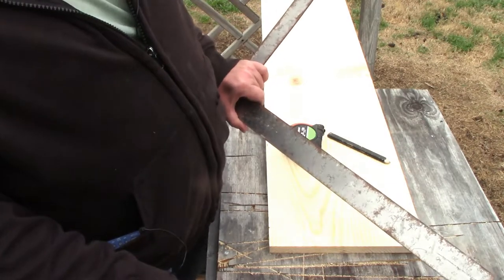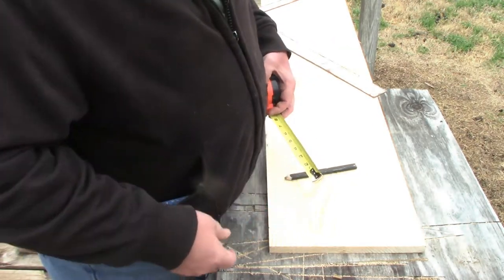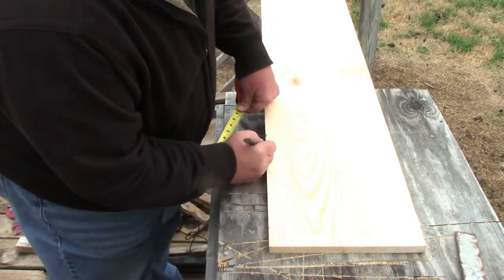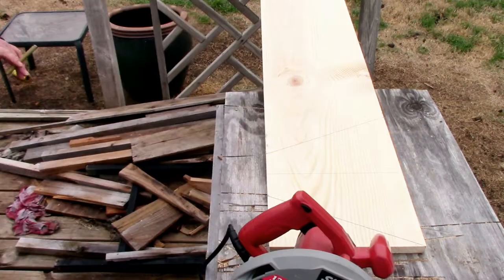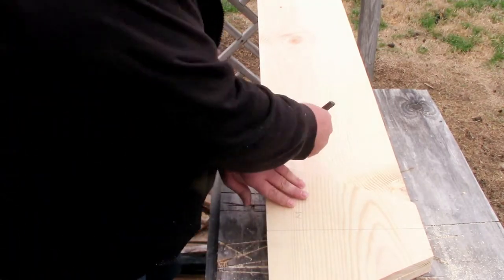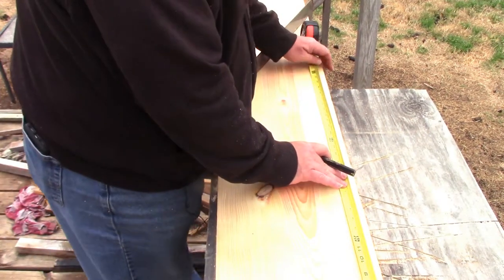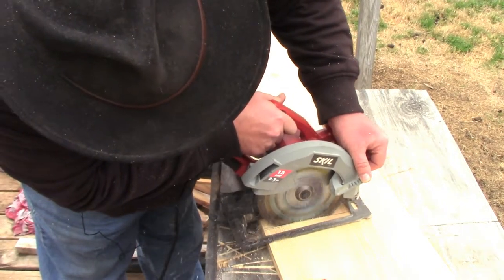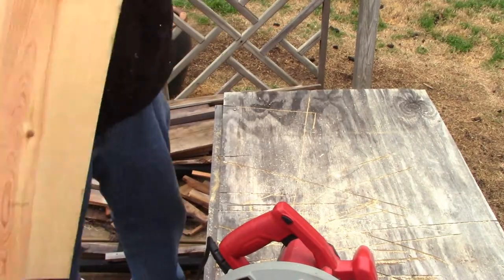How to make a top bar beehive pt1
In this video I cover how to make a top bar bee hive. There are lots of ways to make a top bar beehive this is the way I do it and how I come up with the measurements for it.